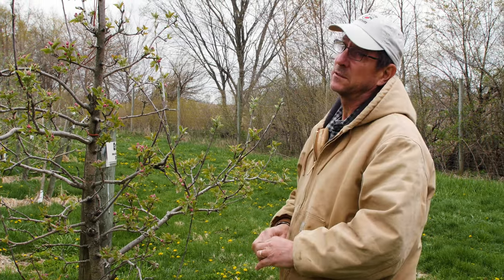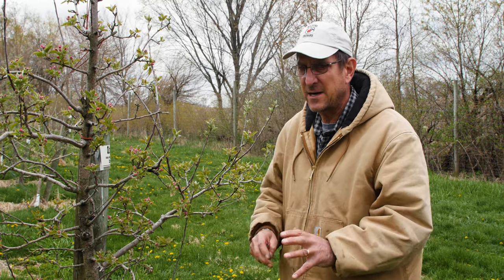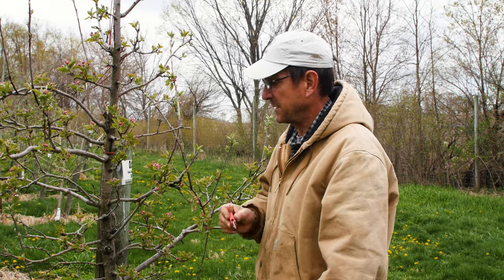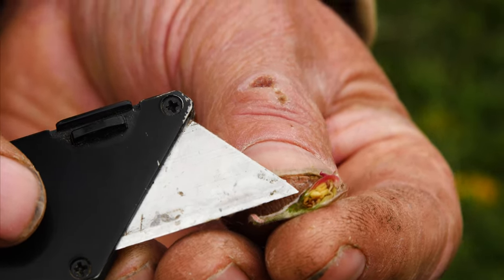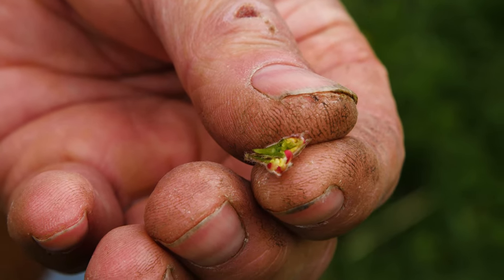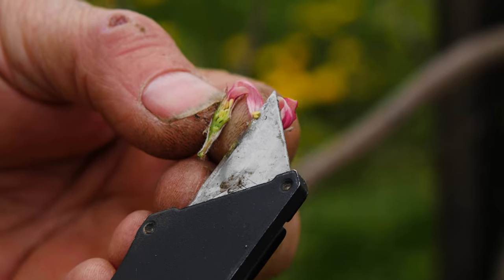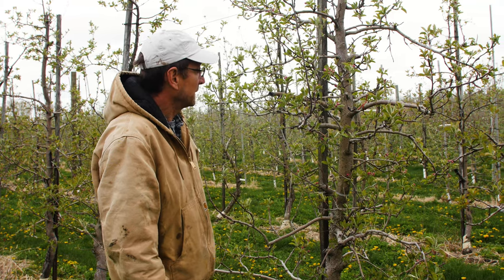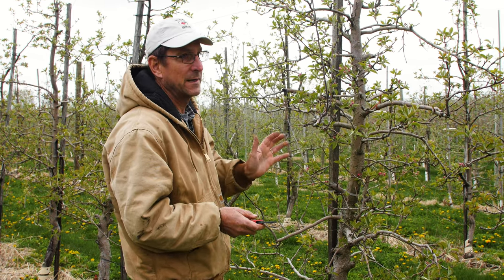A CLOSE UP Look at Frost Damaged Apple Blooms | DAFT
On this episode of DAFT, Paul gives us an up close look at exactly what happens to vulnerable apple blooms when temperatures drop to less than ideal conditions.